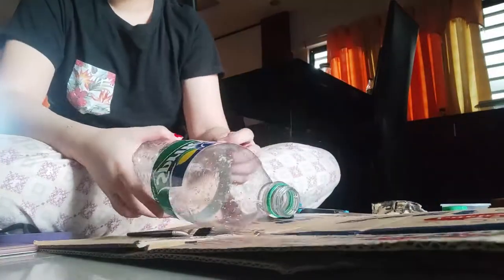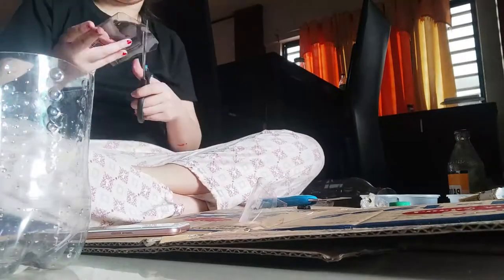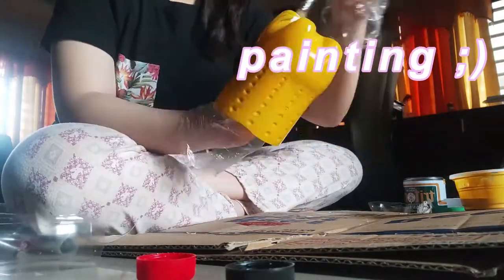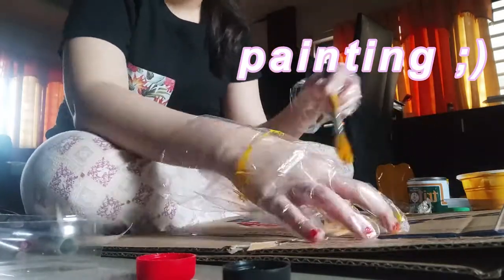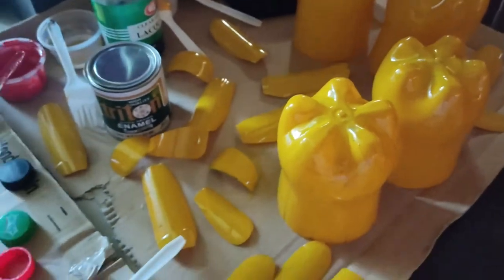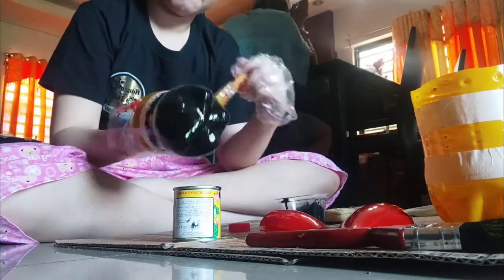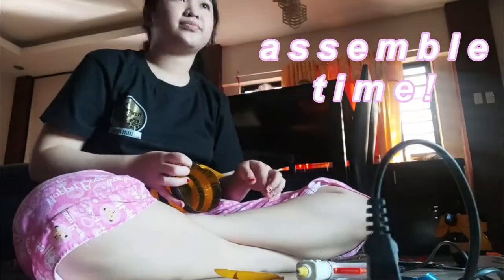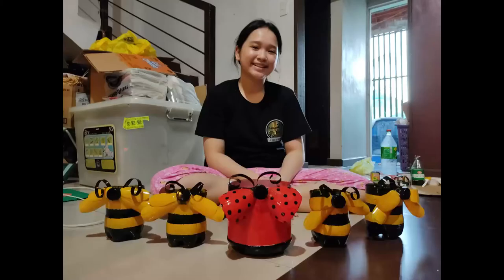Earth Science 1st Quarter Performance Task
1st Quarter Performance Task
11 - Bl. Simon of Cascia
Recycled Plastic Bottles into Bee-shaped plant pots